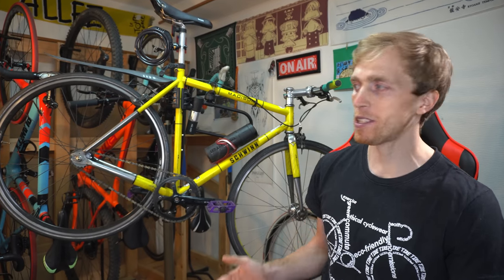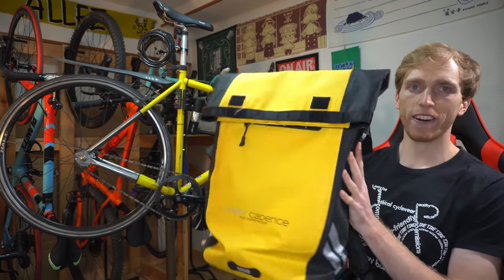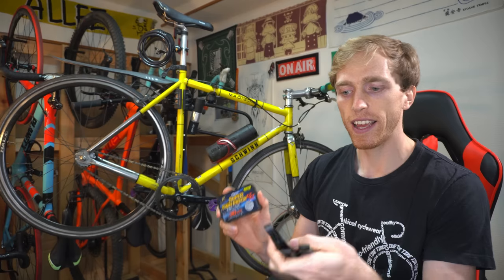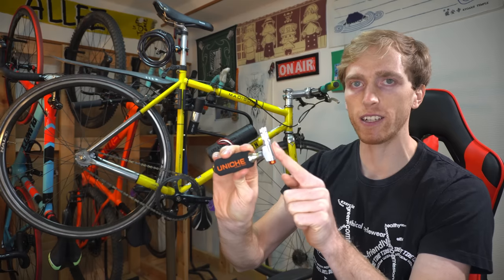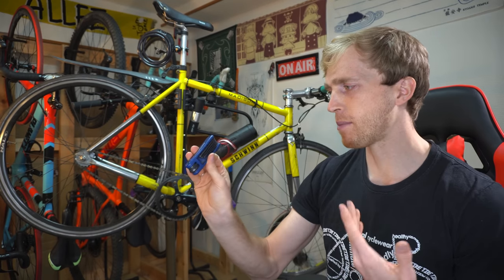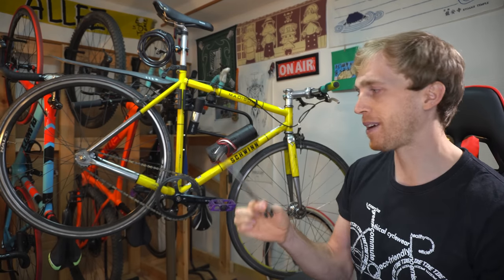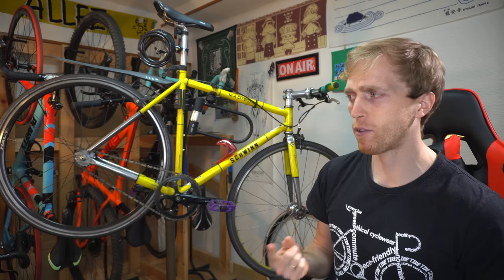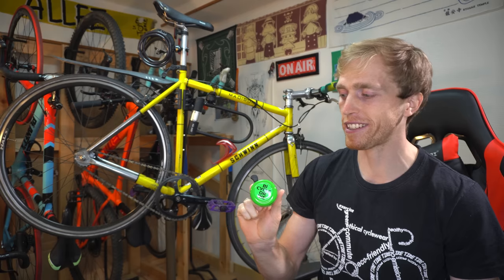Best Cycling Accessories For Bike Commuting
I will talk about the best cycling accessories for bike commuting. Whether you ride your bike to work every day, or just once a week, these bike accessories are a must have!

Here is everything I talked about in the video.

UNICHE Stepless Bicycle Ratchet Mini Tool
Amazon US
Amazon Japan

UNICHE Elite C02 Inflator
Amazon US
Amazon Japan

UNICHE tubeless puncture kit
Amazon US
Amazon Japan

Zefal Z Box Drum Tool holder
Amazon US
Amazon Japan
Amazon UK

Mini pump
Amazon US
Amazon Japan
Amazon UK

Cateye Volt 400 Bike lights
Amazon US
Amazon Japan
Amazon UK

Knog Oi Bike Bell
Amazon US
Amazon Japan
Amazon UK

Timestamps
0:00 - Start
1:18 - What cycling accessories should you bring for bike commuting
4:25 - UNICHE stepless tool cycling multitool
7:25 - Cycling tools I bring on my bike
11:38 - On body cycling accessories
13:50 - Honorable mention cycling accessories
14:50 - Conclusion

Thank you to our support team who help make these videos possible.

To shop Santic online:
AMAZON US
AMAZON JP
AMAZON UK